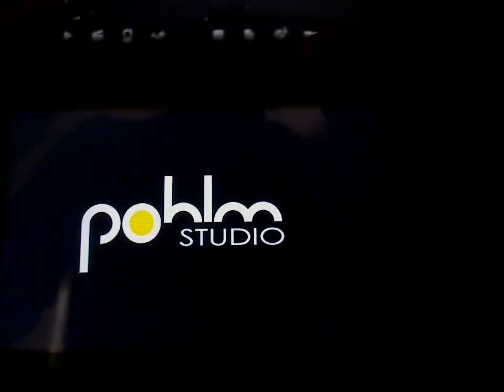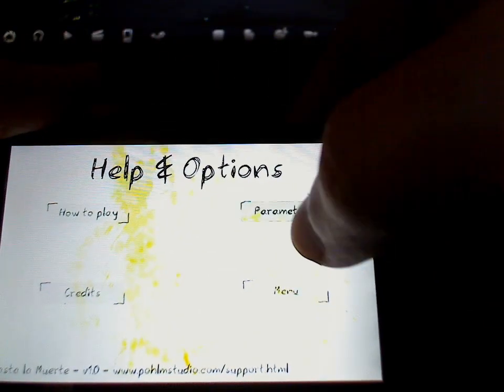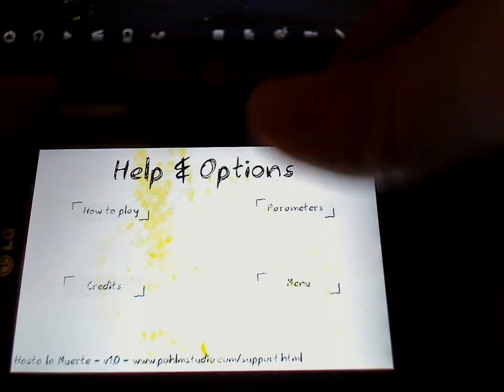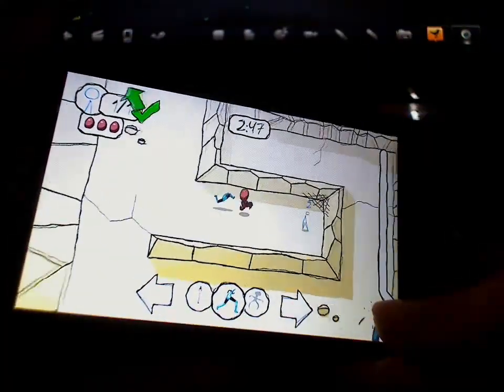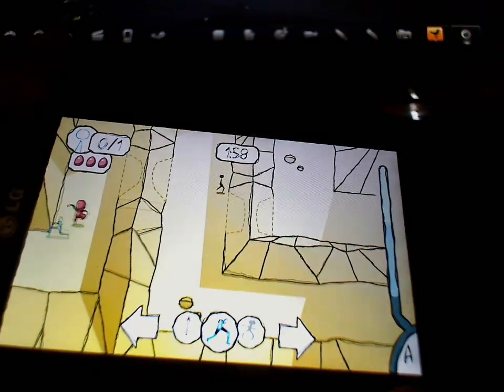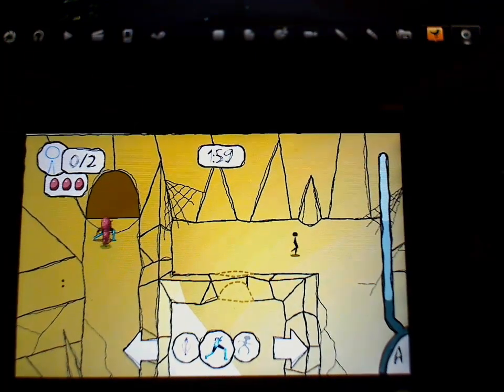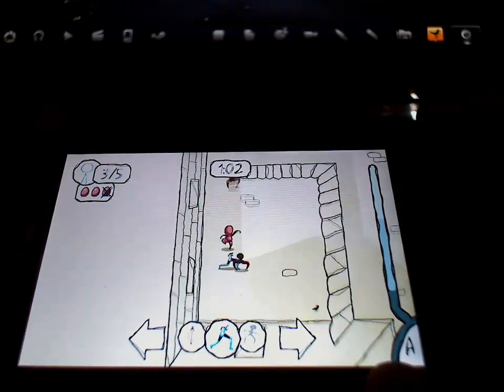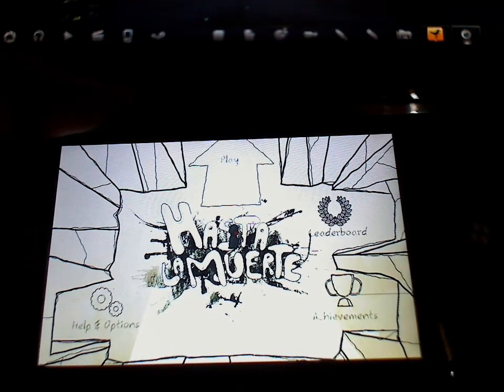Hasta La Muerte xBox Live Game for Windows Phone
Sometimes the living die in large number without explanation. You are an emissary of death. Your mission is to free the souls of the living whose time has come. Hasta La Muerte is a unique game in which the player acts as the Death itself and must seize the soul of those who are ready to leave our world. In case of failure, the human souls shall turn into lost and cursed soul and shall try to send the emissary back in its world. In this 2D arcade/puzzle game, prove your skills through 30+ challenging levels. You will encounter many trials, bosses and enemies and will be aided by "soulpets", souls which want to support the emissary in his thrilling quest.

- Never before seen beautiful 2D look'n'feel

- Innovative gameplay based on genre classics

- Fast-paced action for everyone

- Find and collect Soulpets and their power to add a whole new strategic dimension to your game !